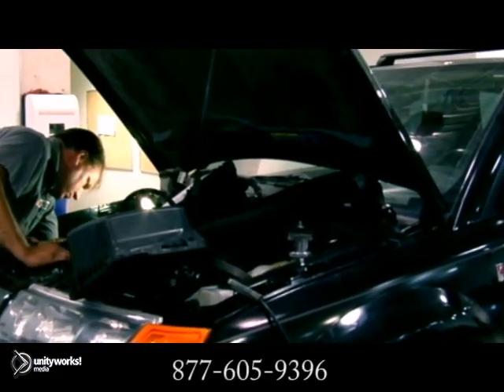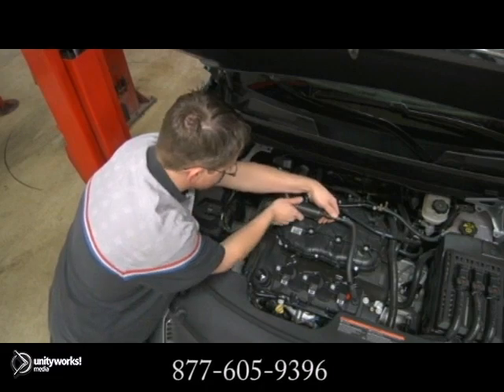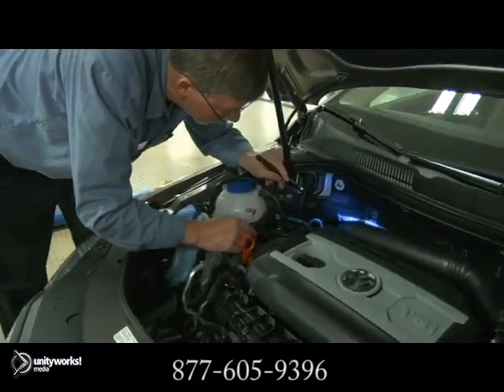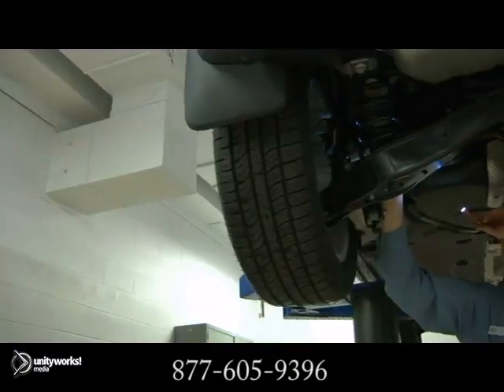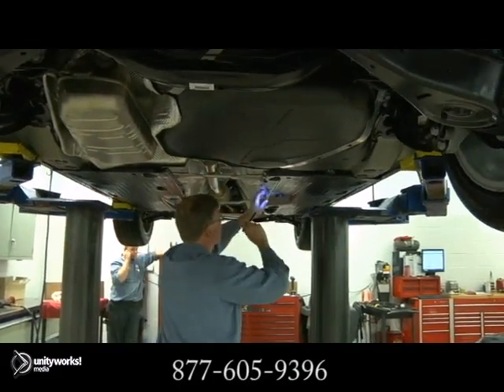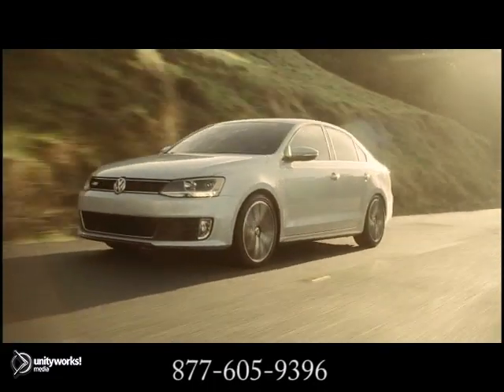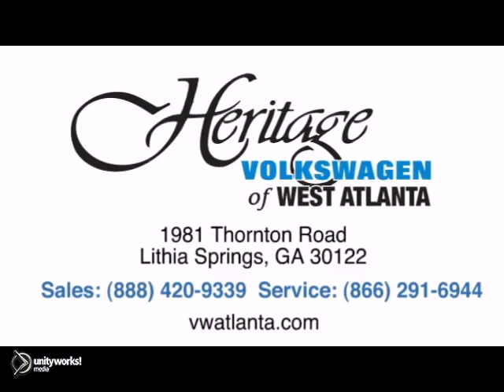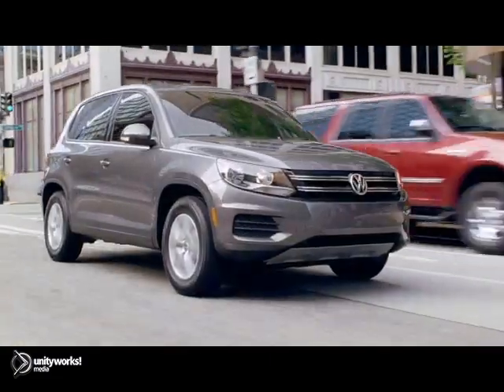Volkswagen Engine oil fluid leak transmission power steering leak service Roswell Douglasville Smyrn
Heritage Volkswagen of West Atlanta
1981 Thornton Rd.
Atlanta GA Lithia Springs GA, 30122